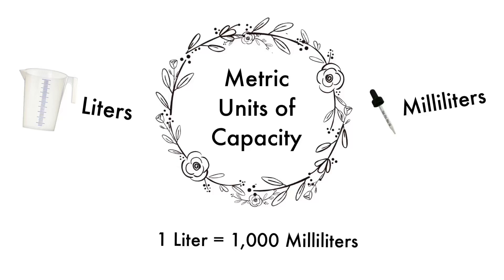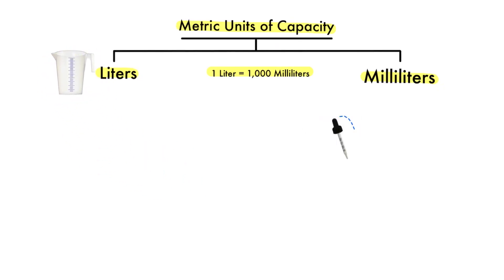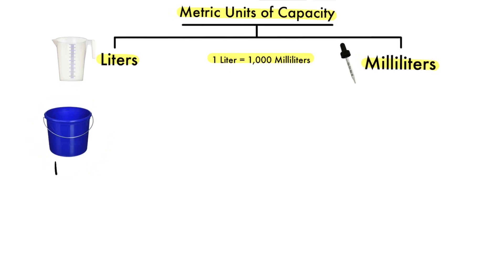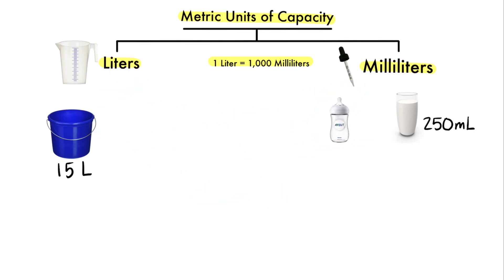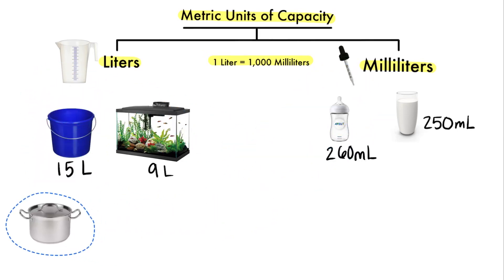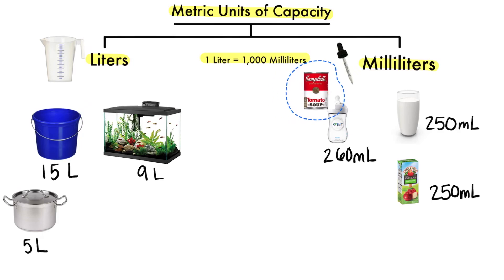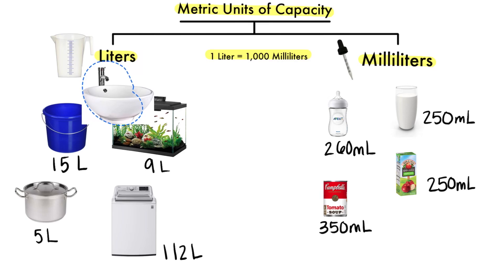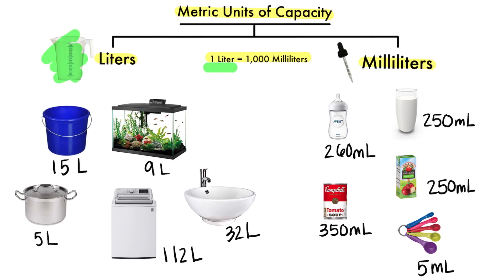Metric Units of Capacity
Simple way for students to conceptualize the difference between liters and milliliters.